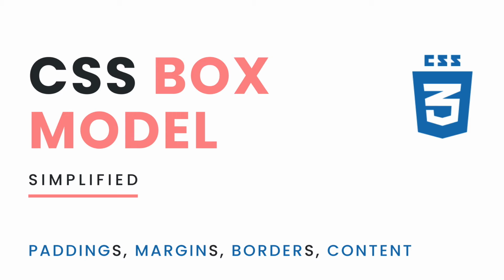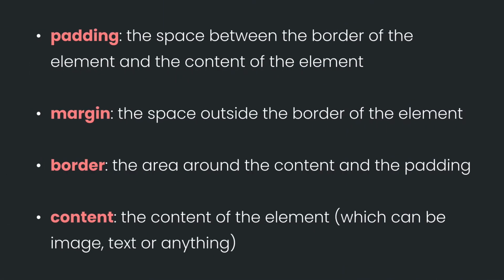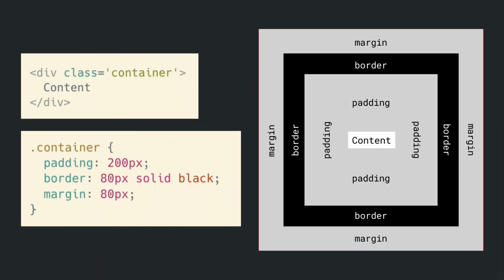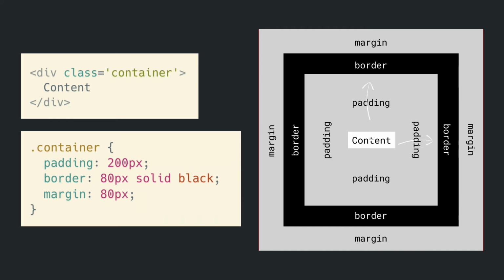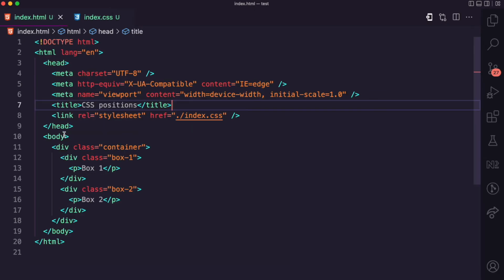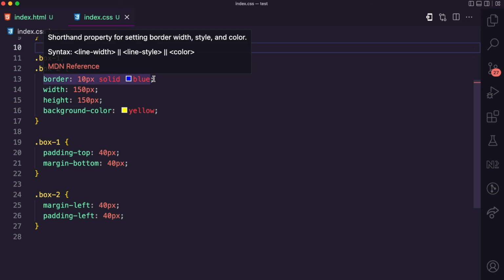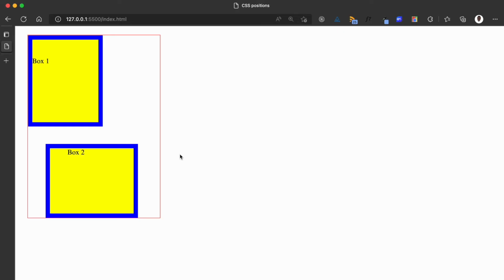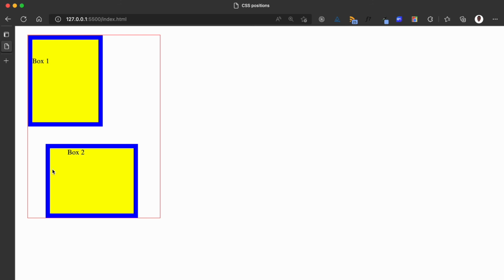CSS Box Model Simplified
In this video, I explain the concept of Box models in CSS. Every element in the DOM has a CSS Model which determines how much space an element occupies. This amount of space is determined by the paddings, margins, borders and the content of the element as I explained in this video